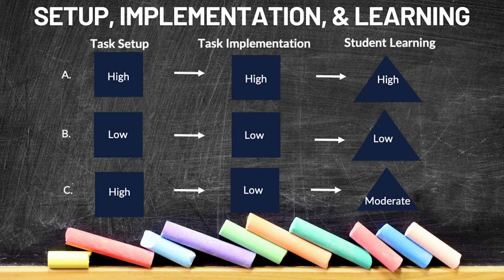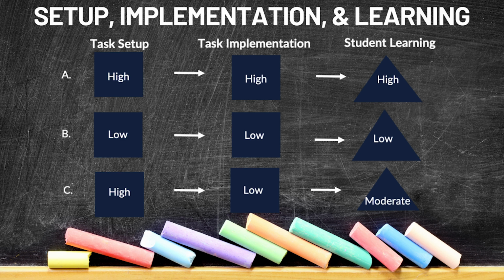Why Task Implementation Can Make or Break Your Lesson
Step 4: Task Implementation! 🎯 Selecting great tasks is essential, but how you implement them determines the level of learning in your classroom.

In this episode, we cover:
✅ The difference between high and low-level task implementation.
✅ Why productive struggle is key to math learning.
✅ The importance of believing in every child’s ability to succeed in math.

Let’s create a math experience where children do the thinking and grow as problem solvers. 🚀

💬 Question: How do you ensure your tasks stay at a high level? Share your strategies below!

Chapters:
00:00 - Introduction: Why Task Implementation Matters
01:30 - High-Level vs. Low-Level Task Implementation
03:00 - Productive Struggle: Letting Children Do the Thinking
04:30 - Believing in Every Child